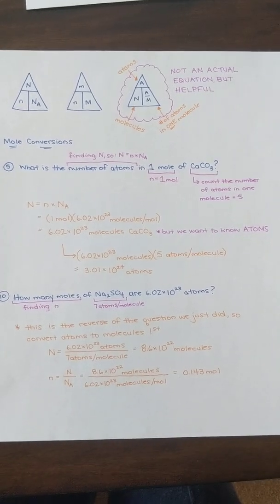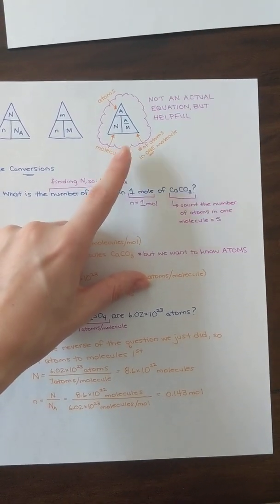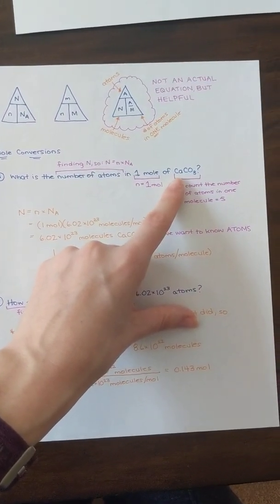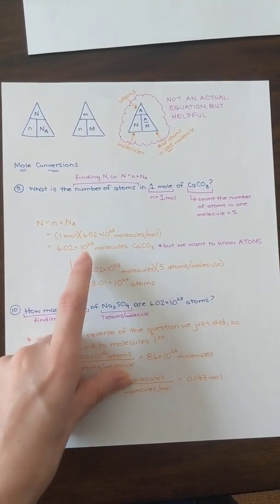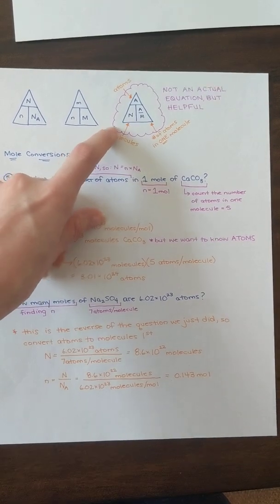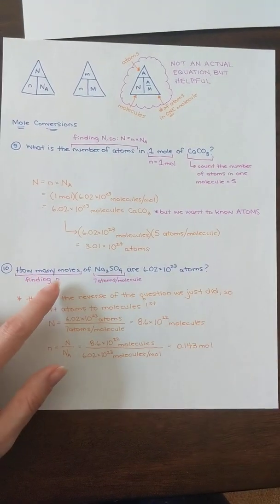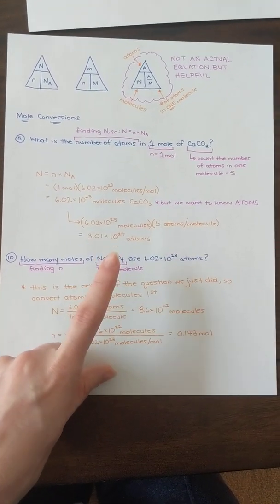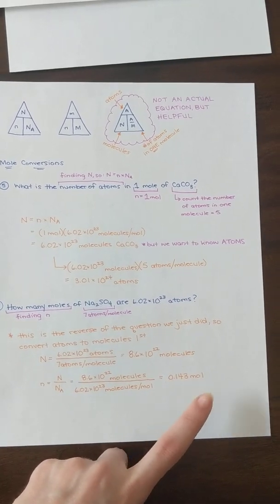Chemical Calculations: Using Avogadro